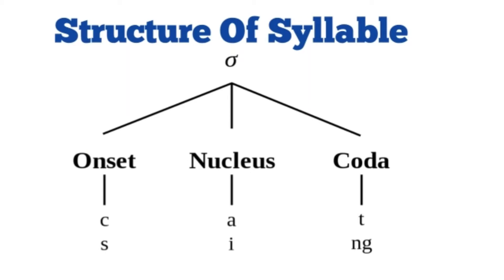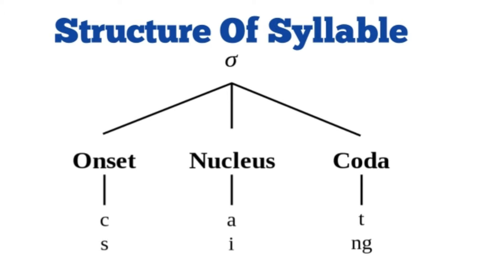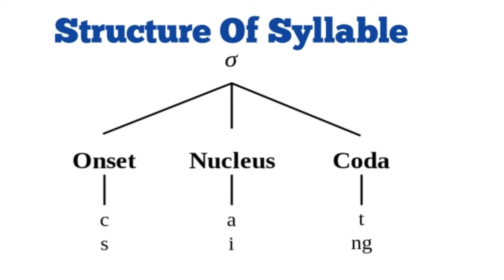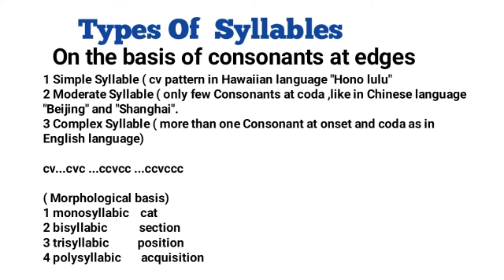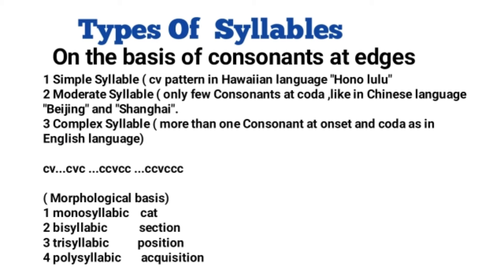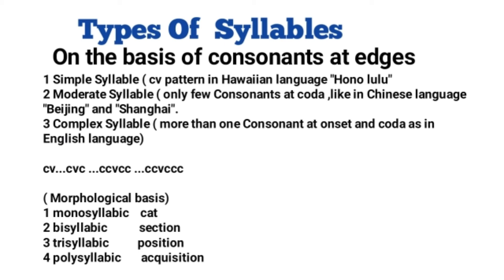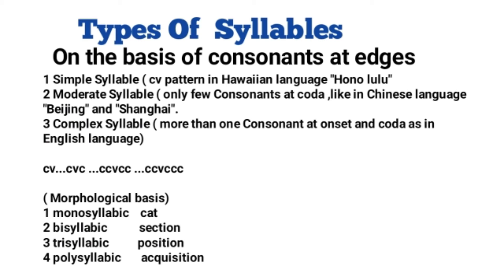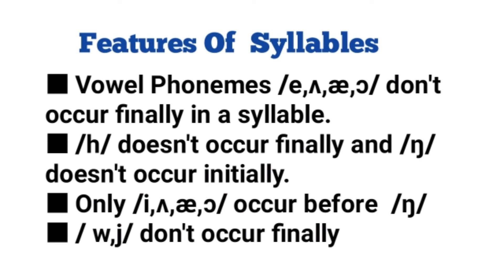Syllable : Types and structure of syllable in linguistics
This video shows some basic information about Syllables. The video is prepared to help the students understand the important concepts regarding Syllables. The micro lecture has been prepared from a very famous book entitled " A Course in Phonetics " by Johnson and ledefoged.
Thanks
Stay happy and hearty